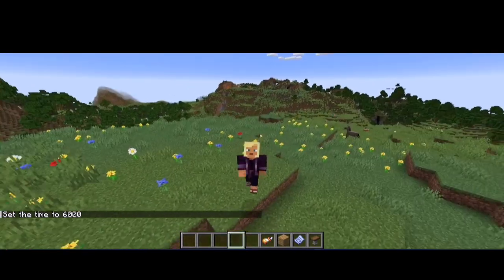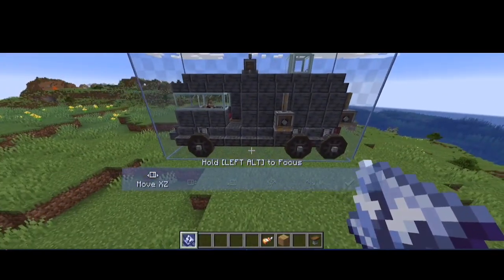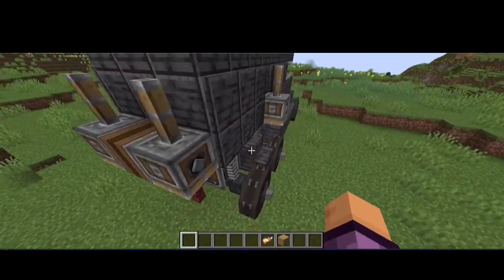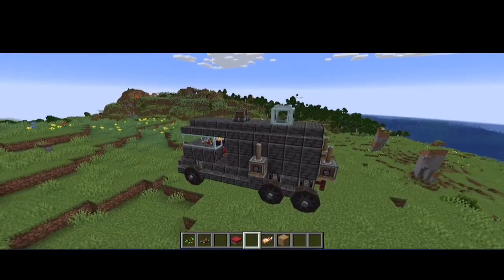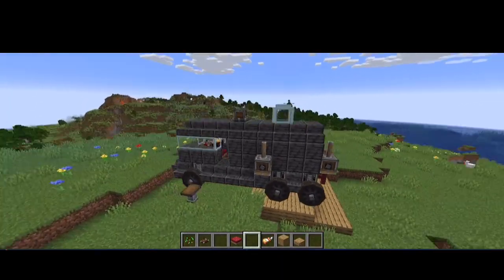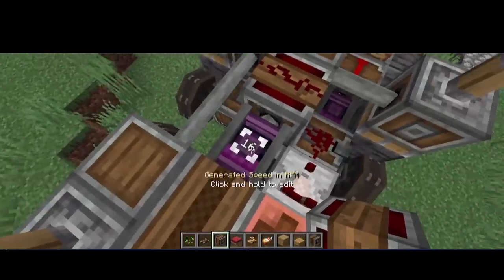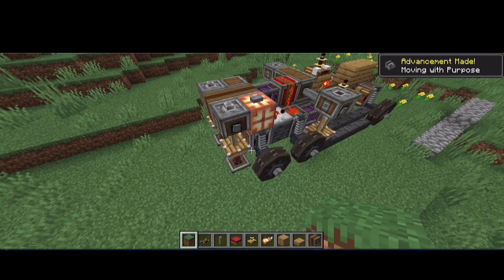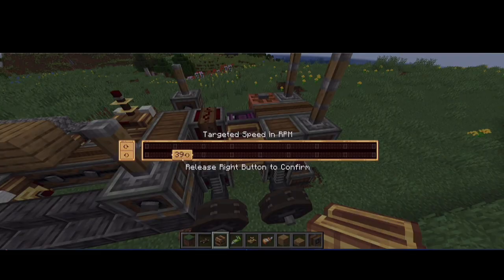I made the TIV2 using Create Aeronautics in Minecraft!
Schematic Path (replace the {your_profile} with your profile/name):

C:\Users\{your_profile}\AppData\Roaming\ModrinthApp\profiles\Create\schematics